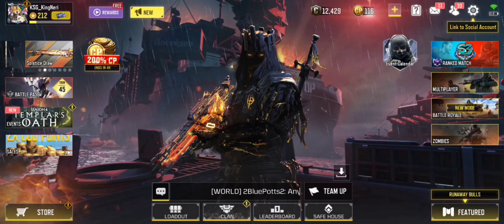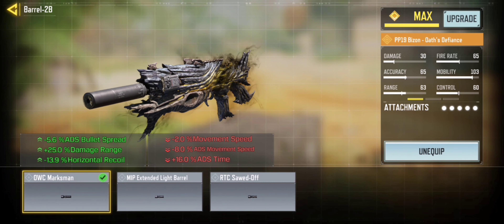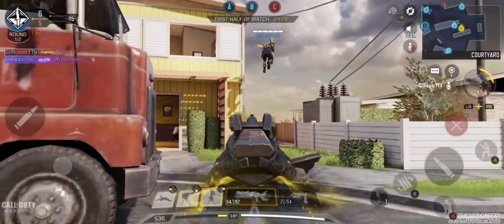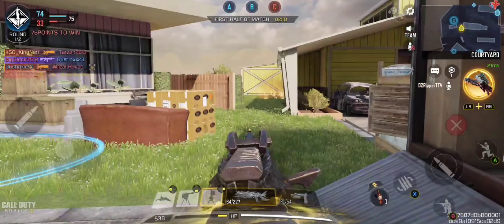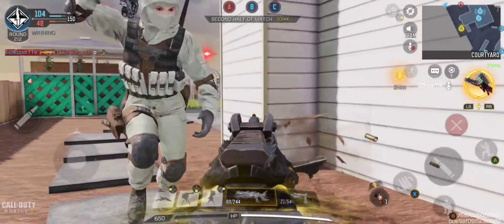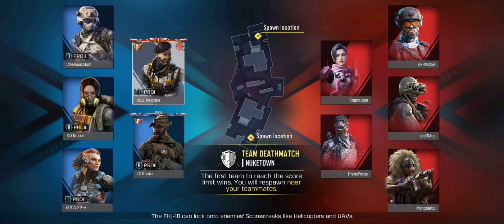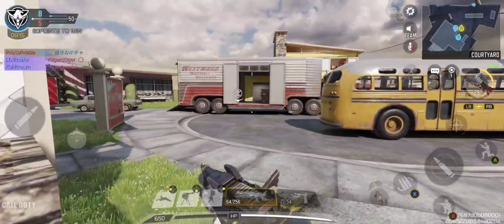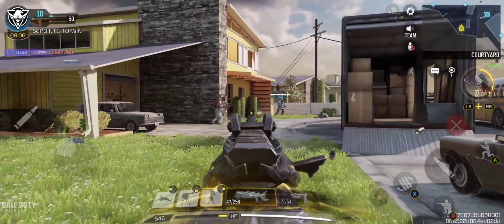✔️ King's Official Pp19 Bizon Build